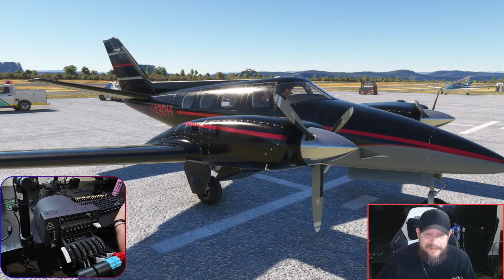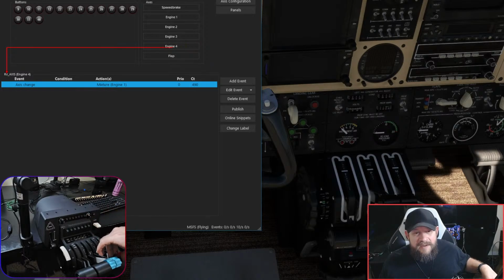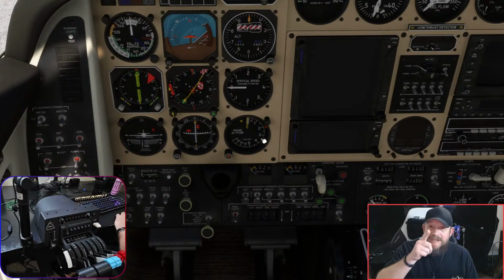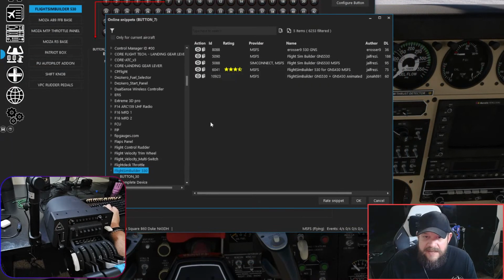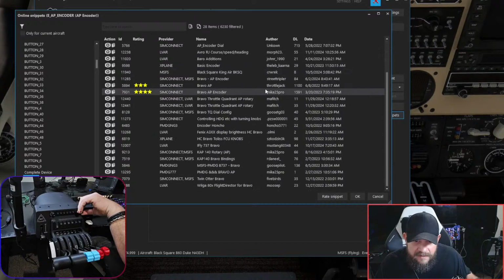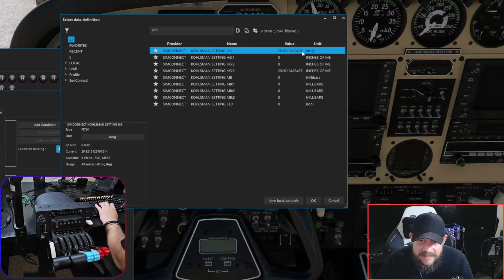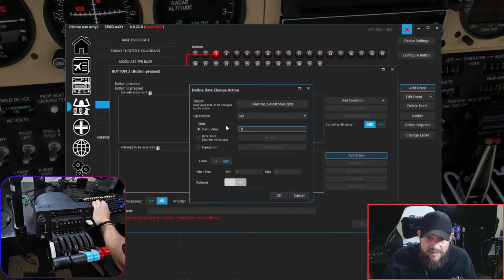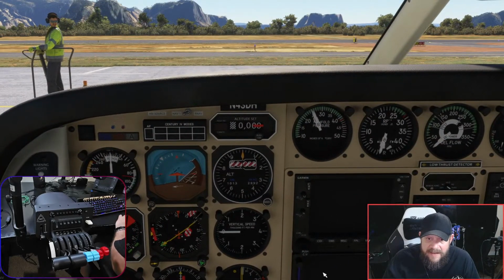🛫 Using SPAD.Next with the Duke B60 in MSFS | Full Setup & Flight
Join me as I take the Duke B60 for a full flight in Microsoft Flight Simulator using SPAD.Next! 🛩️ We'll cover everything from setting up controls and custom profiles to a complete flight from start to finish. If you’ve ever wanted to get the most out of SPAD.Next with the Duke, this is the stream for you!

👉 Topics Covered:
✅ SPAD.Next setup for the Duke B60
✅ Customizing controls and profiles
✅ Start-up, taxi, takeoff, cruise, and landing

🖥️ My Specs:
💻 CPU: Ryzen 9 7900x3D
🛠️ RAM: 64GB DDR5 G.Skill 6000
💾 Storage: NVMe Gen 4 M.2
🎮 GPU: RTX 4080
🕶️ VR Headset: Pimax Crystal Virtual Reality Headset